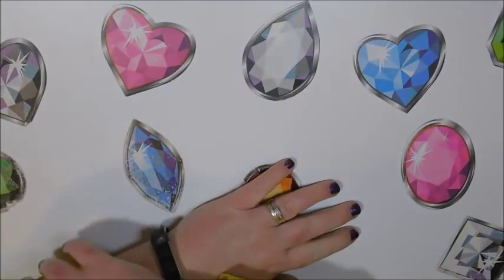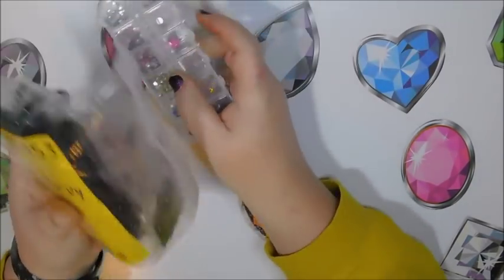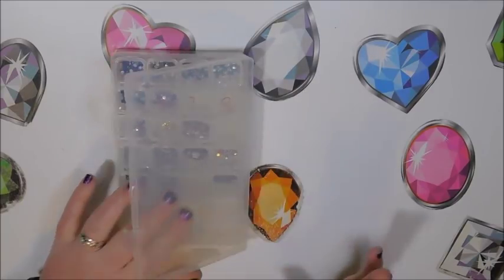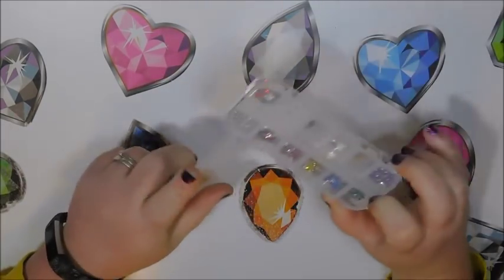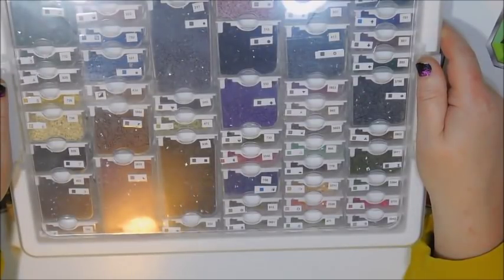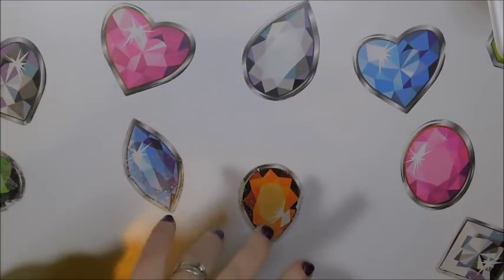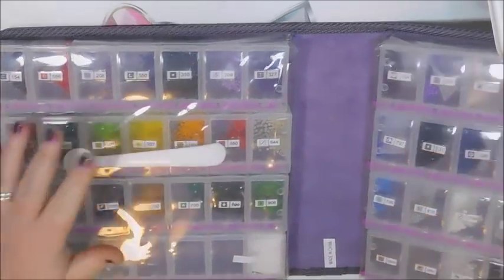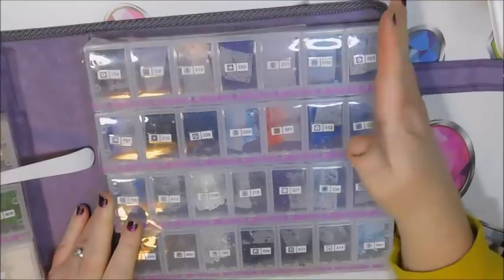Diamond Painting Storage, Updated for 2019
With a new year, comes new storage ideas for where to put all those tiny diamonds.  Watch to see what I am currently using.